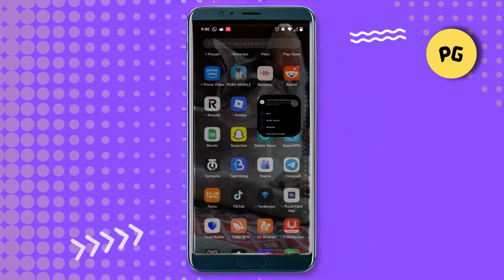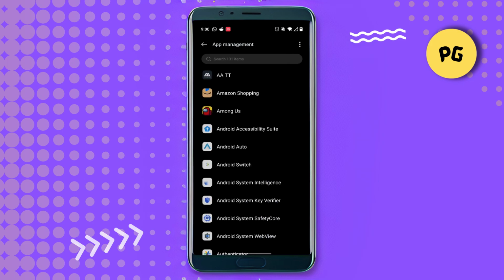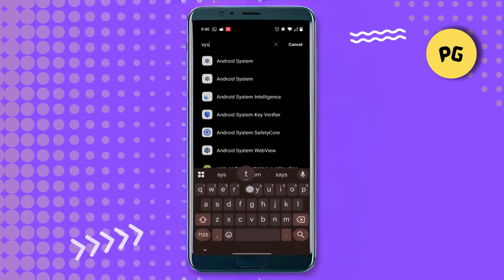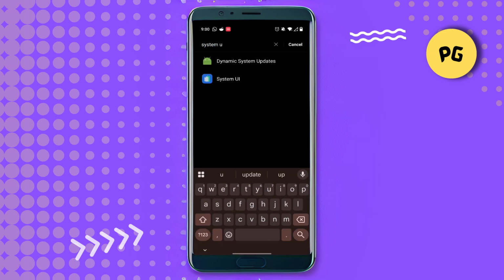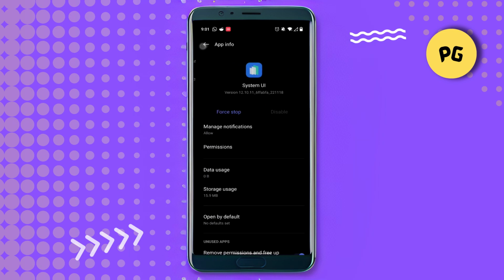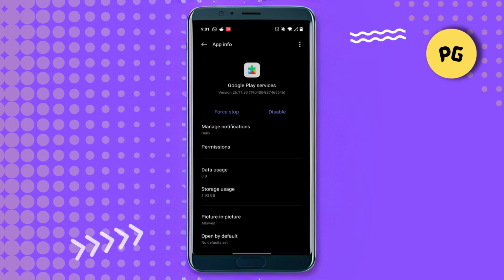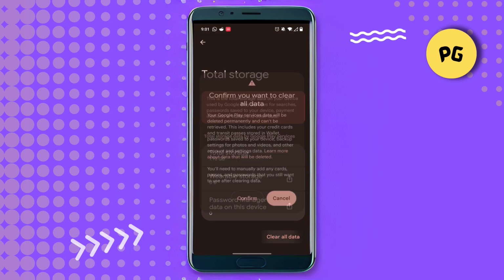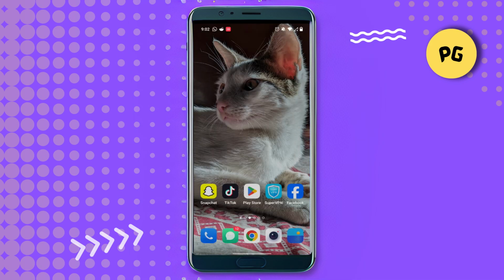How To Fix System UI isn't Responding Error on Any Android Phone | System UI has Stopped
How To Fix System UI isn't Responding Error on Android
How To Fix System UI not Responding Error on Android
How To Fix System UI isn't Responding on Android